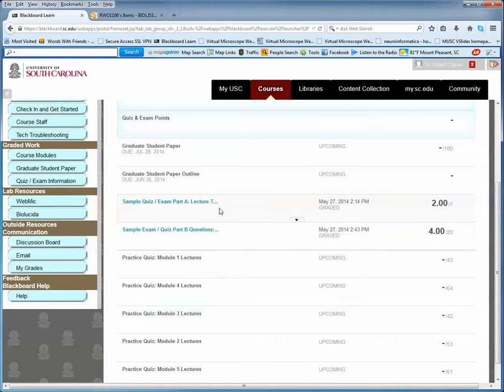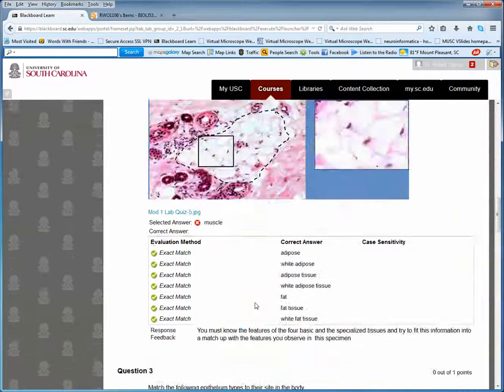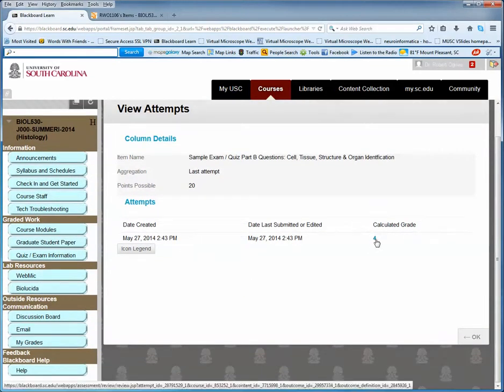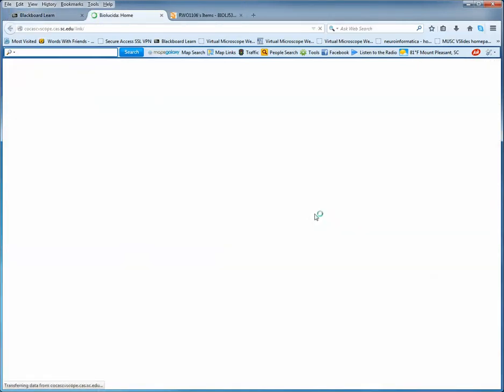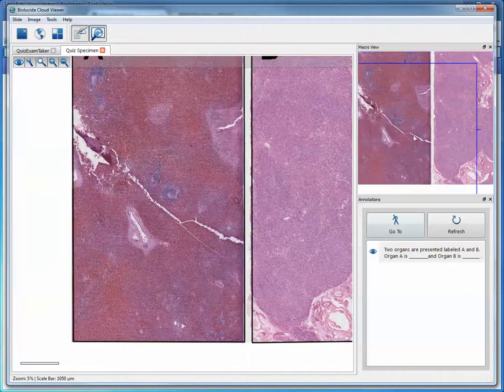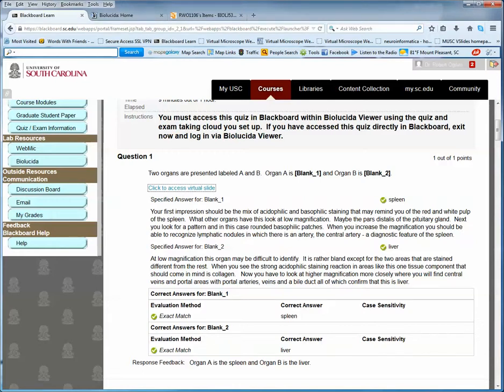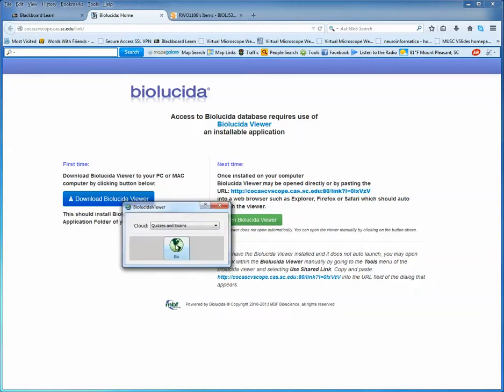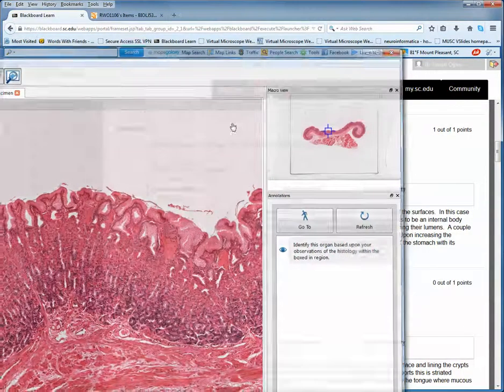How to check Quiz Exam Scores in My Grades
Demonstration how to check quiz or exam scores in My Grades in
Blackboard.